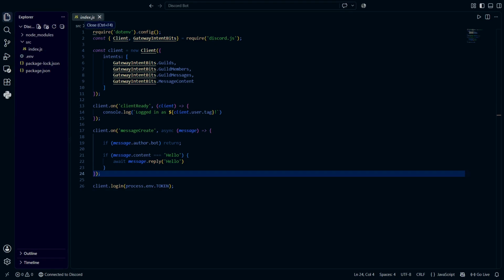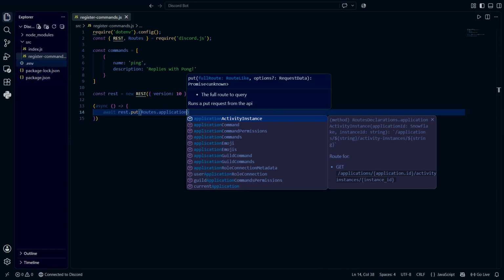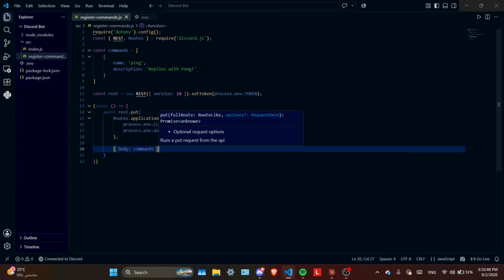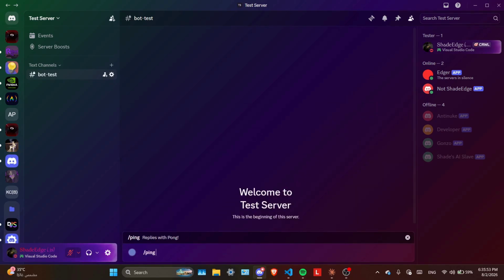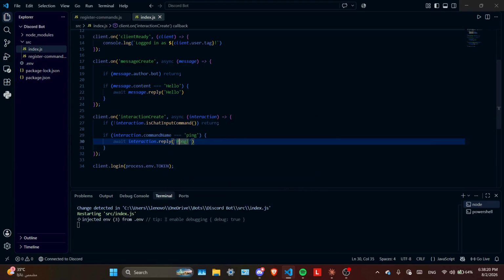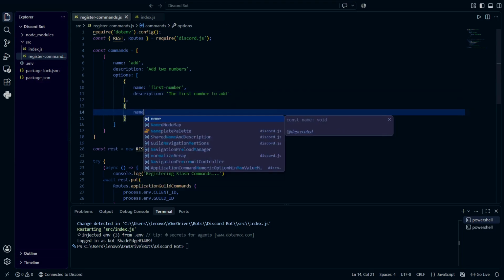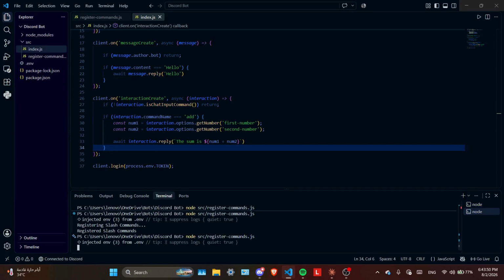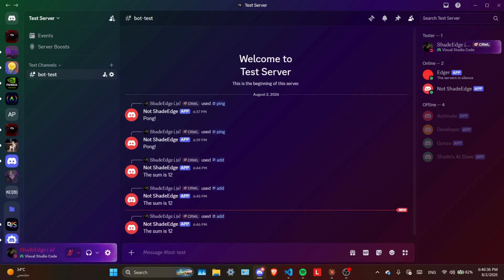Registering And Running Slash Commands. Part 2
Part 2 of the Discord.js v14 Tutorial.